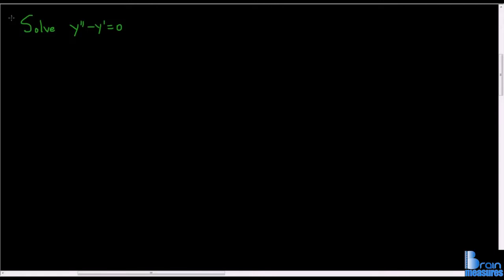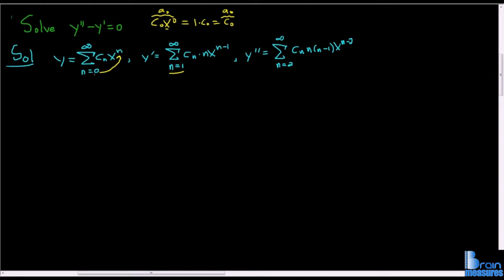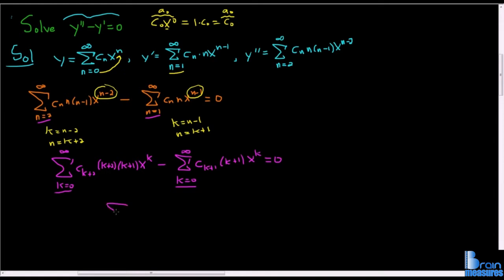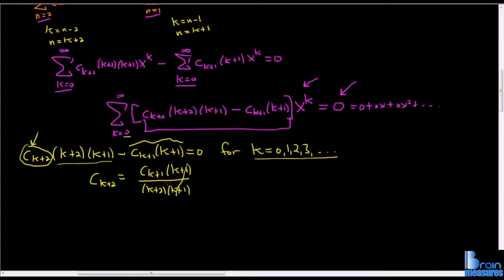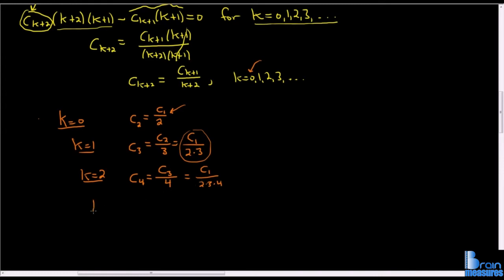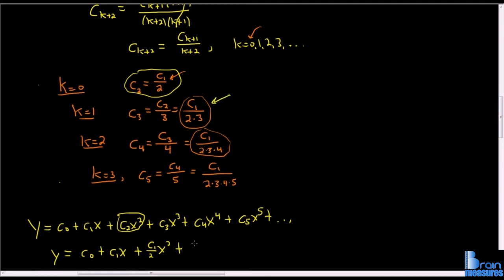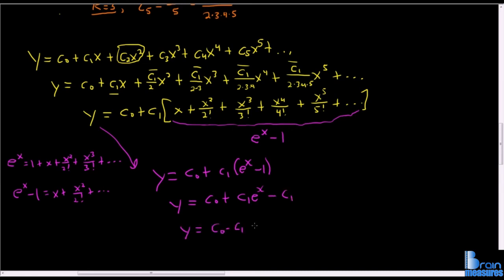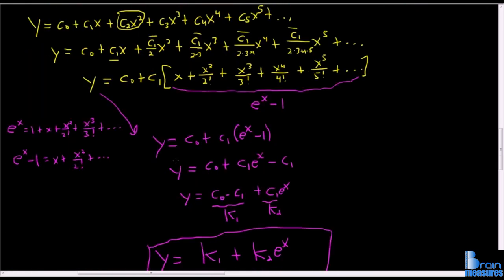Differential Equations l How to solve a DE with Power Series l Math l Lecture 2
Differential Equations and Power Series has been explained in this bullet course and each and every minute detail has been covered so that students have a thorough understanding and can deal with any question based on this topic.